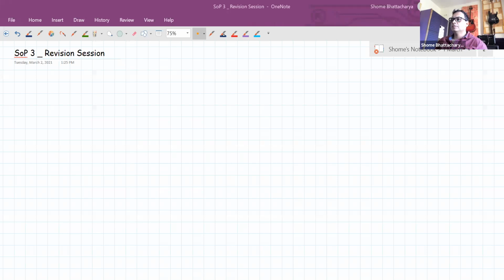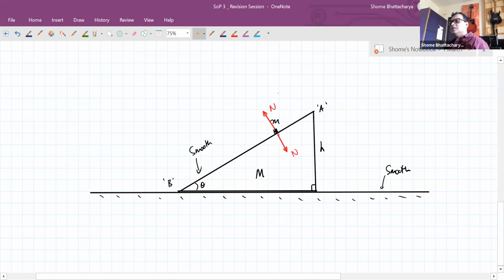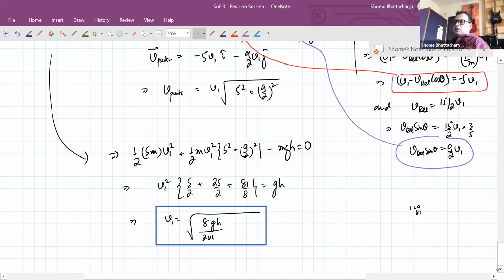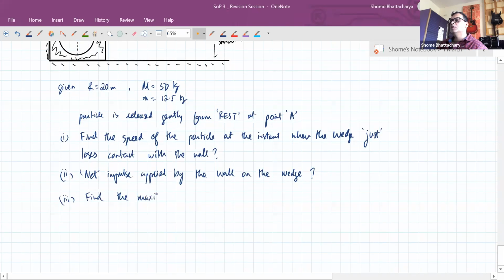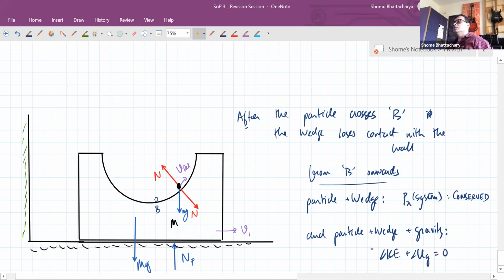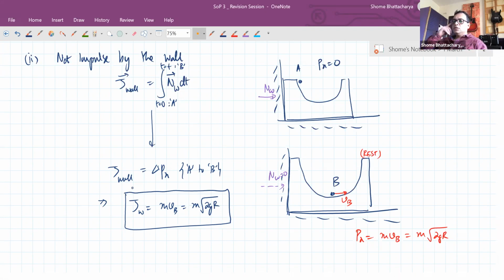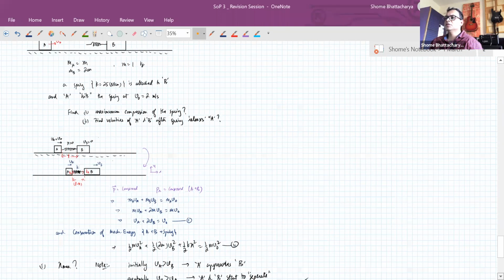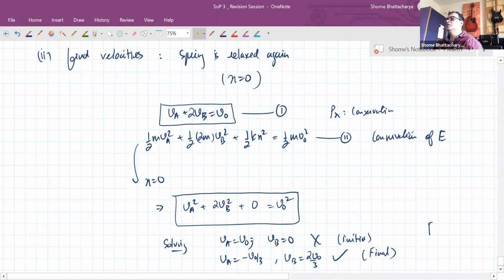The IITIAN’S HUB|| SYSTEM OF PARTICLES|| SBP